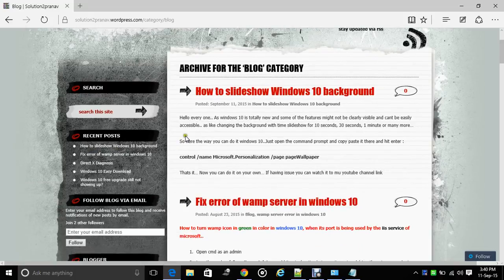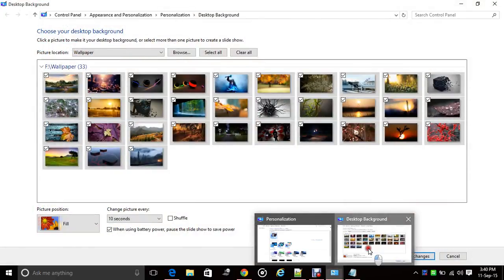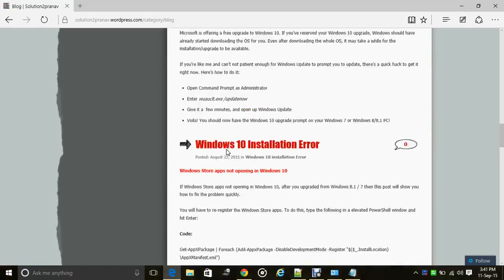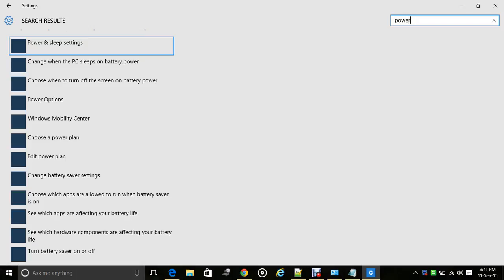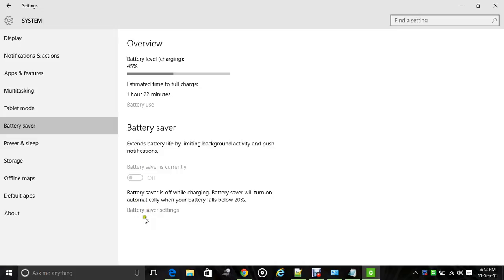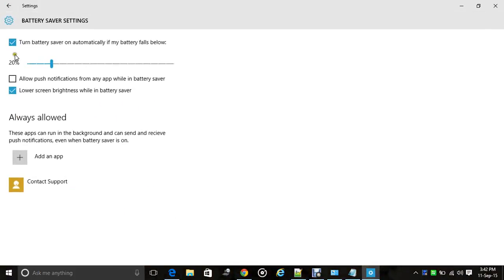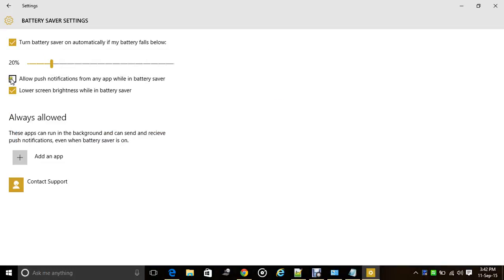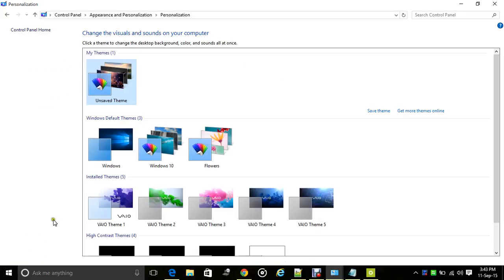windows 10 sliding background issue resolved and other hidden power options revealed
Now you can set the sliding time for desktop background wallpaper in windows 10..